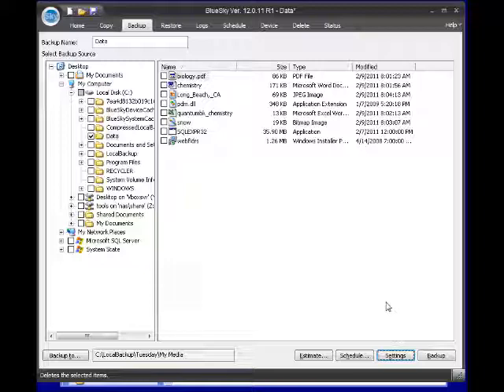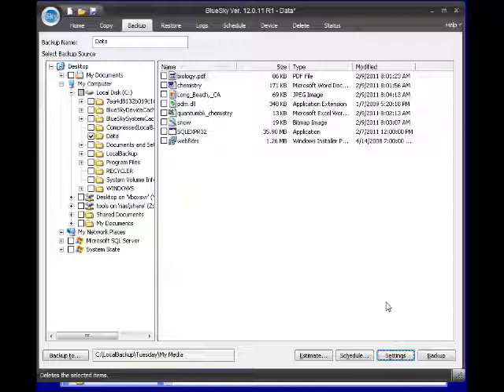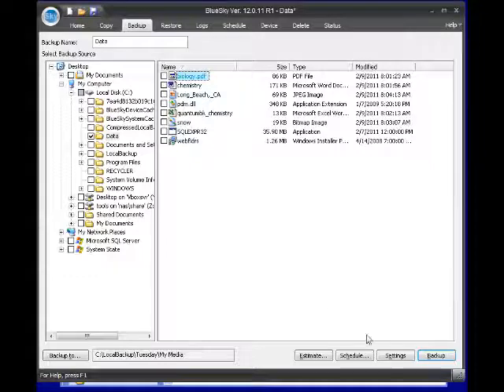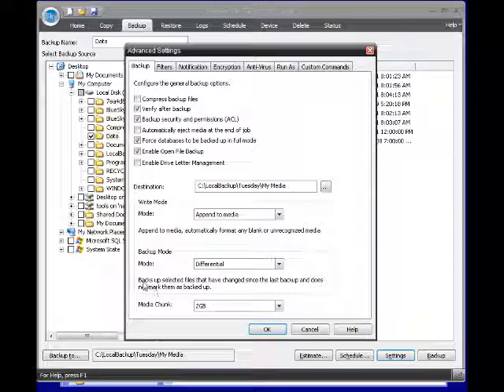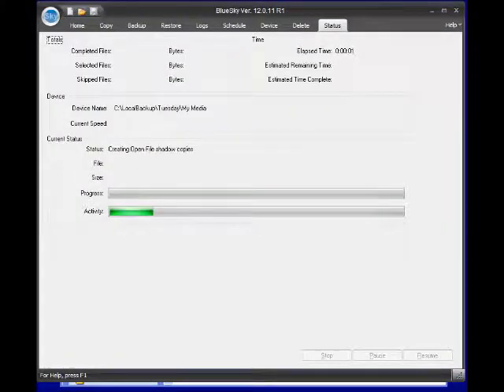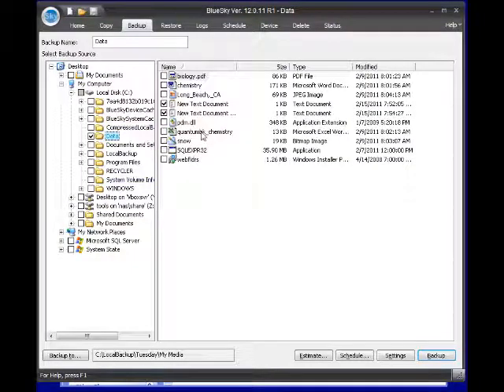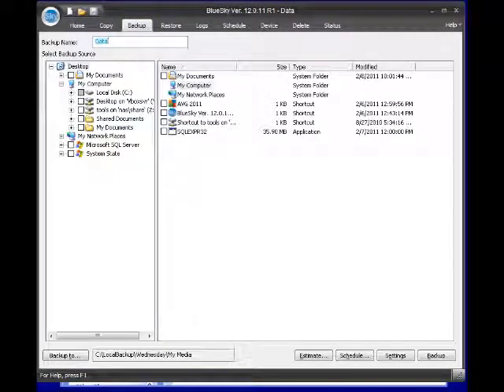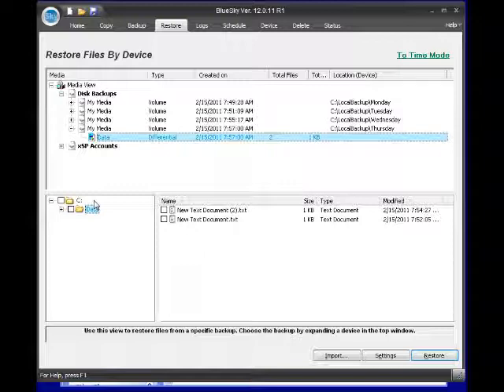Advanced Backup Settings Part 3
A walkthrough of performing a differential backup.
What is backed up in a differential backup and how does that differ from an incremental

BlueSky Technologies.